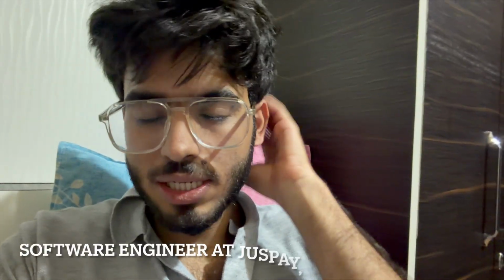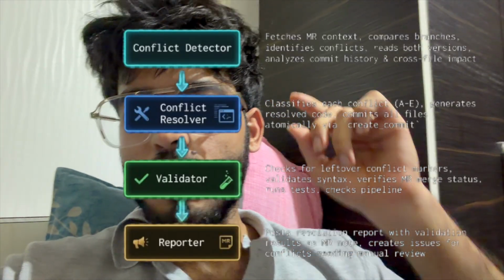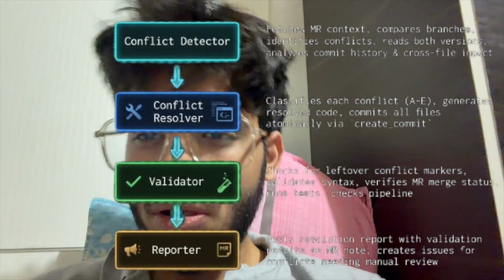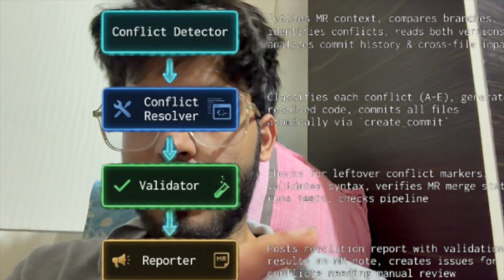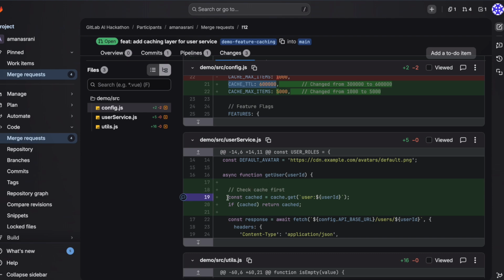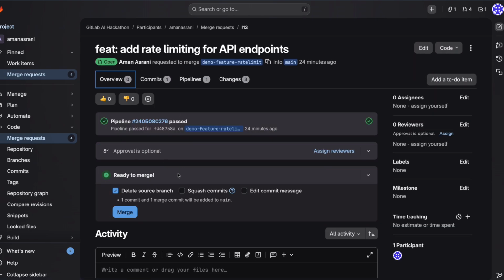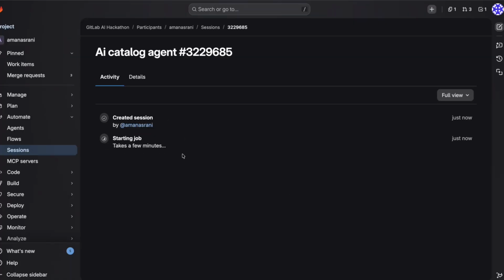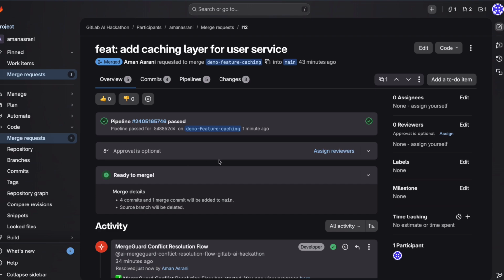MergeGuard — End Merge Conflict Frustration with AI (GitLab Hackathon)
What if merge conflicts could resolve themselves?

MergeGuard is an AI-powered system that automatically detects, understands, and resolves merge conflicts in GitLab merge requests.

Built during the GitLab AI Hackathon, this project was inspired by real-world developer pain — spending hours every week resolving conflicts in a fast-moving codebase with 100+ contributors.

Instead of generic fixes, MergeGuard:

Understands developer intent using commit history
Classifies conflicts into structured categories
Applies intelligent resolutions
Validates results before committing
Reports everything with full transparency

No manual intervention. No context switching. Just smoother development.